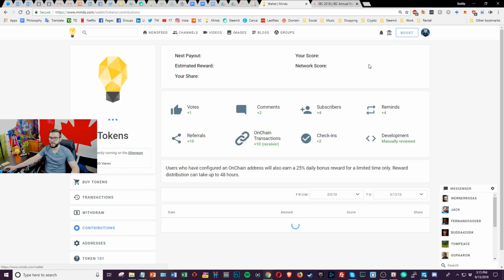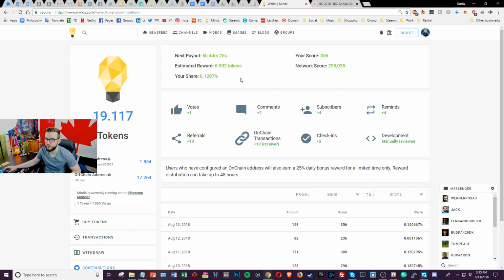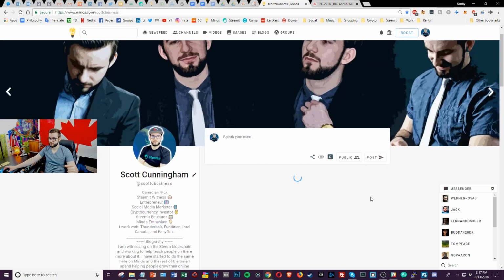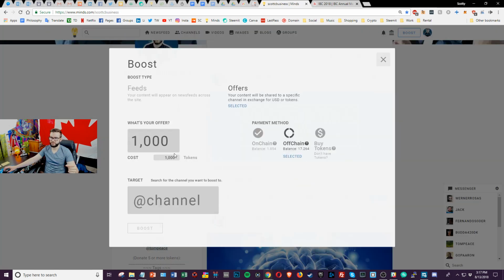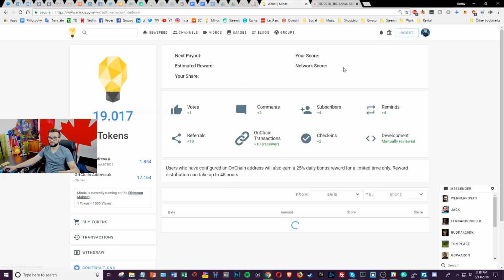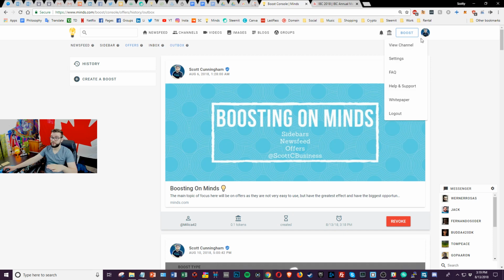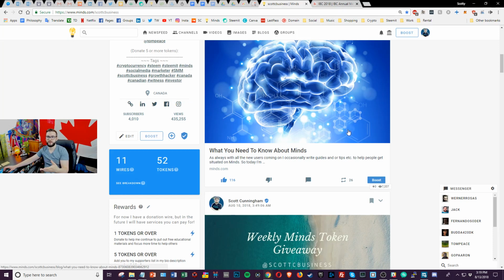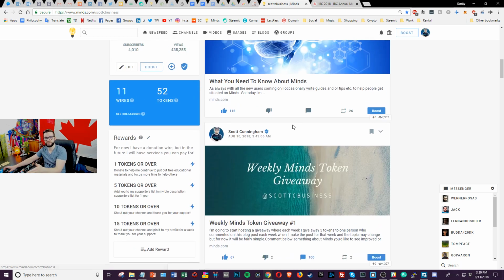▶️ Let's Take A Look At The Platform Minds | EP#2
Hey everyone! So today I have something really special and cool to share with you! Minds another amazing blockchain social media platform that I've been on for several months is finally launching their "Minds" token and going fully live. I've included the rest of the information on the Steemit blog attached to this